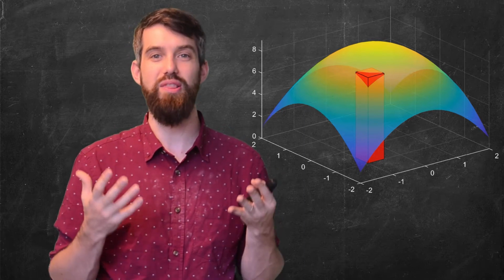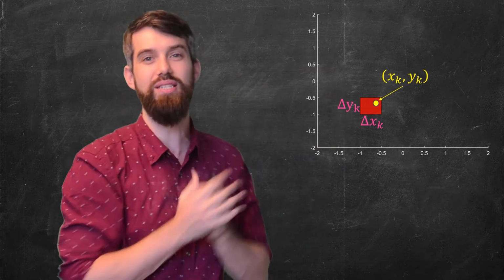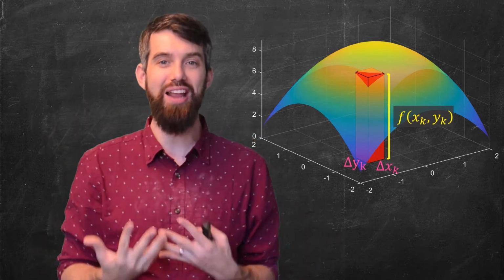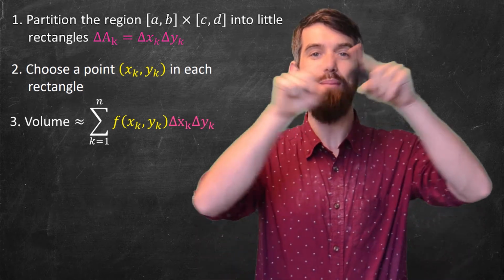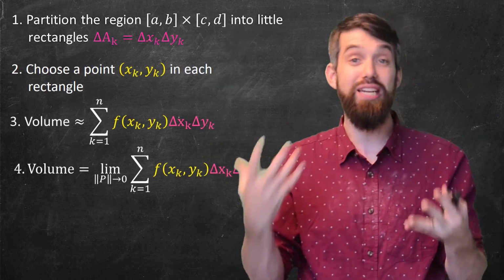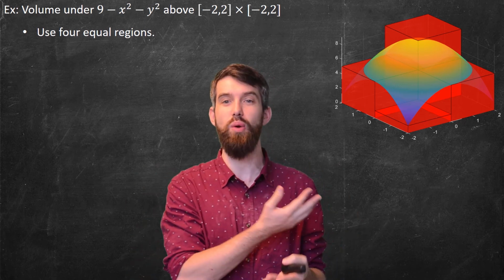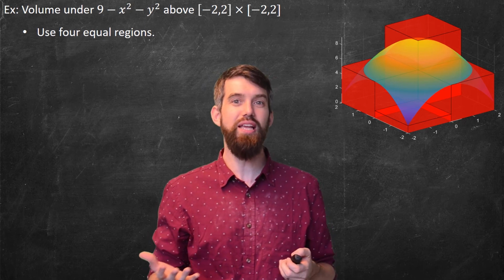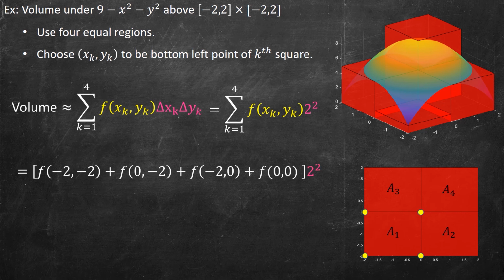15.1 Volume Under A Surface